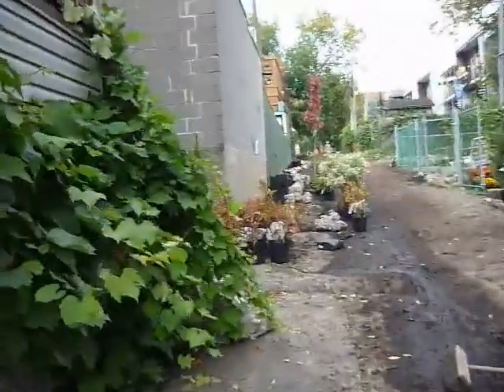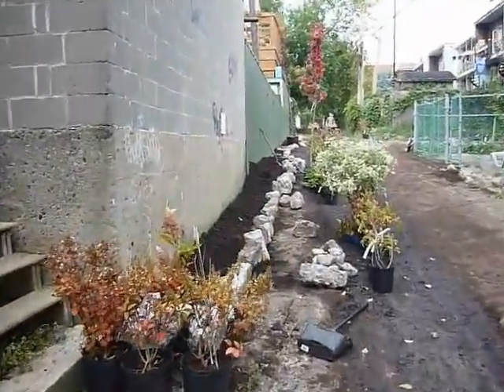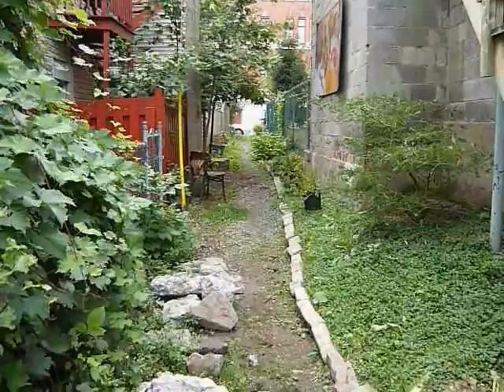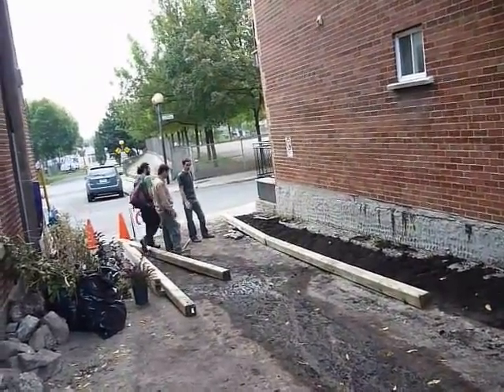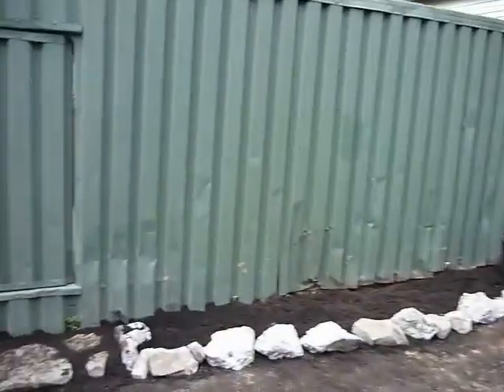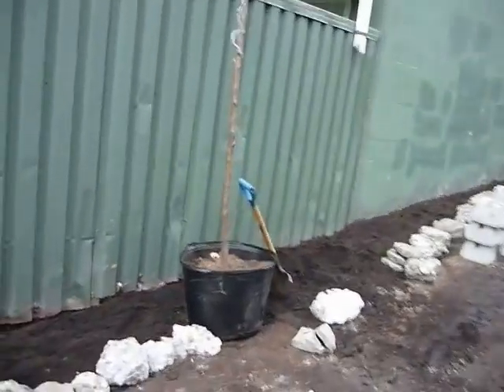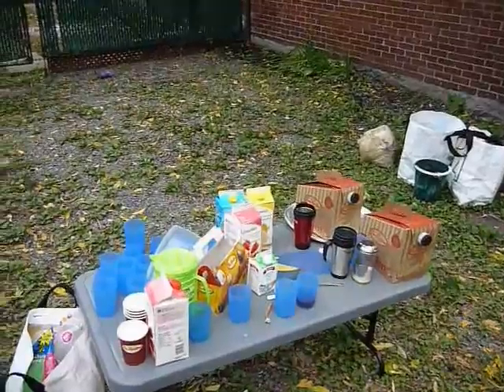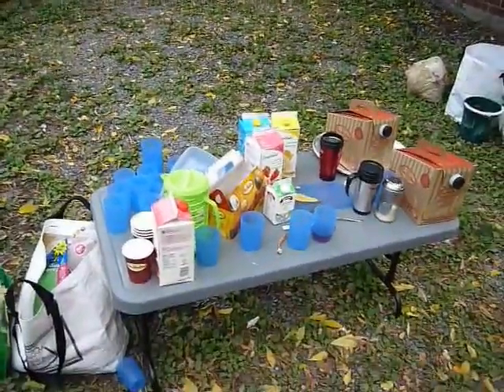ruelle2.mov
Planting Day for the Ruelle Verte, between Sheppard and Chapleau streets in Montreal. Sept 24, 2011.